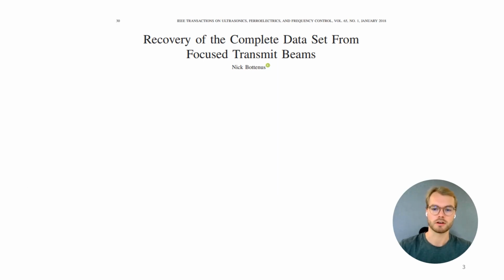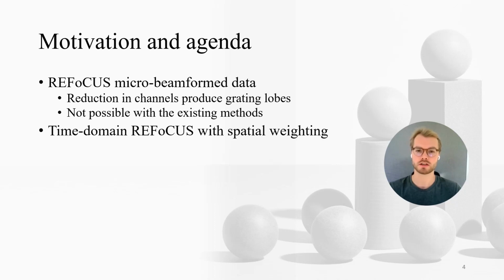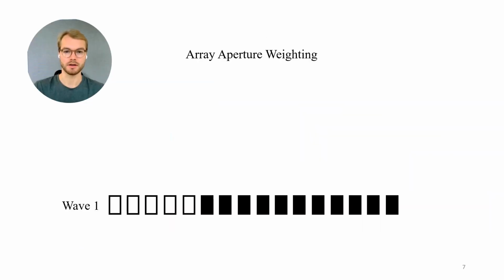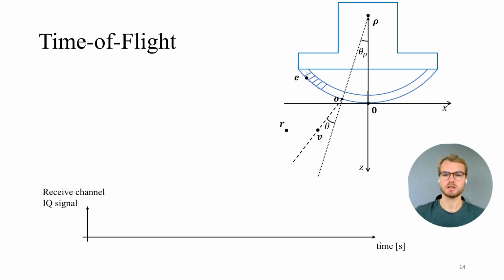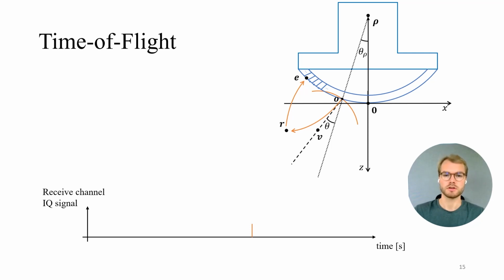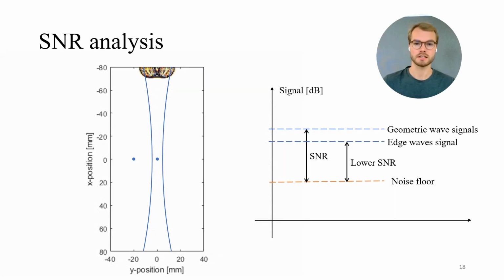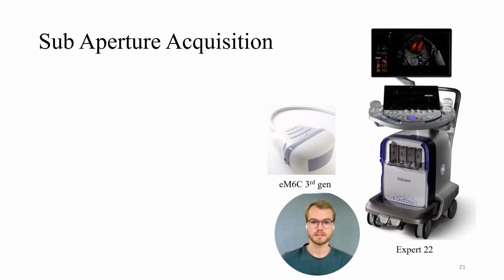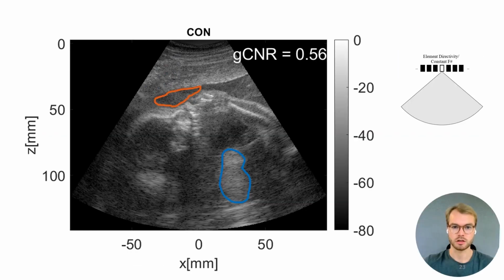Universal REFoCUS beamforming with Spatial Weighting (IUS2023)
Video lecture from IEEE International Ultrasound Symposium 2023 in Montreal. (By Anders Emil Vrålstad)